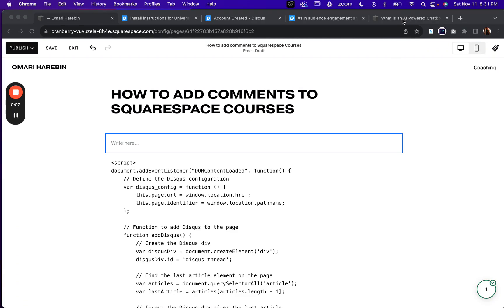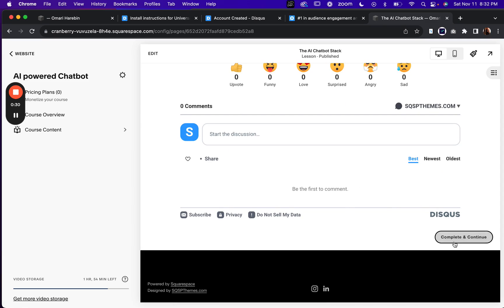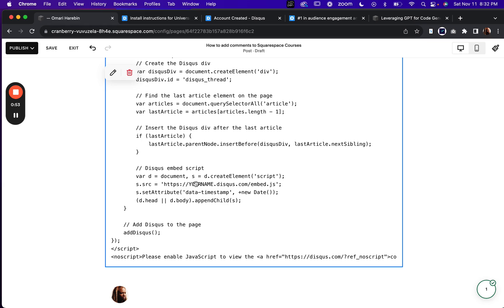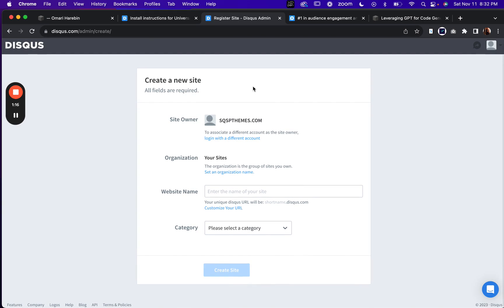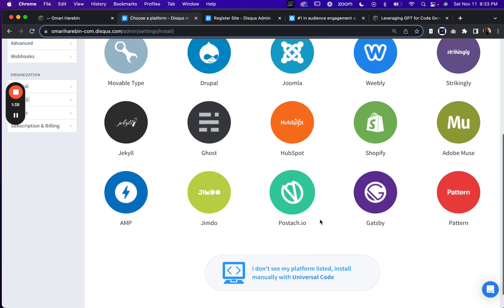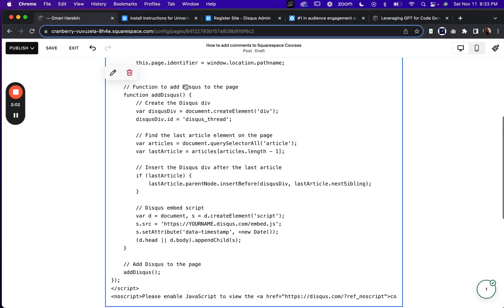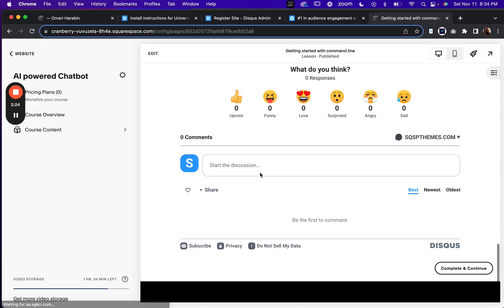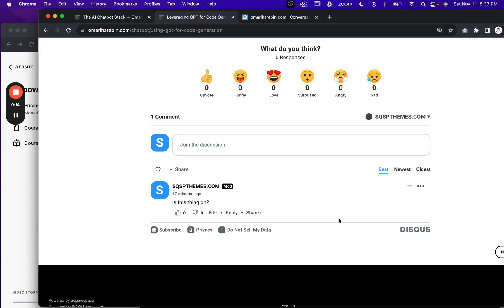How to add comments to Squarespace Courses